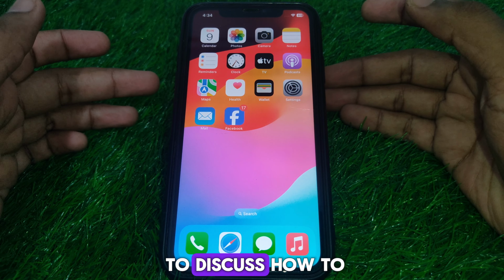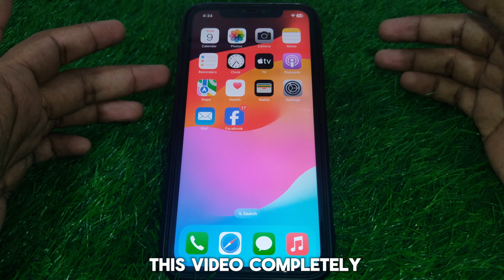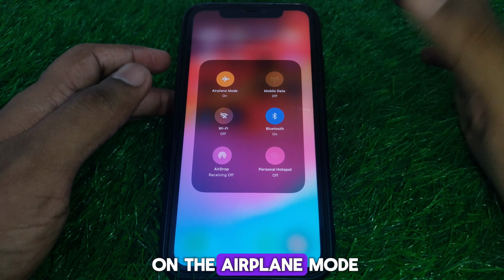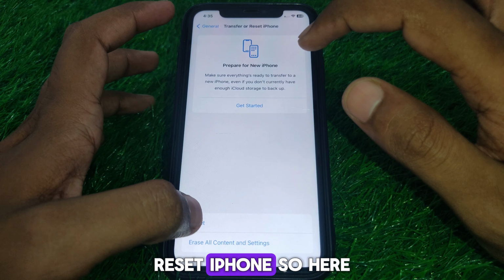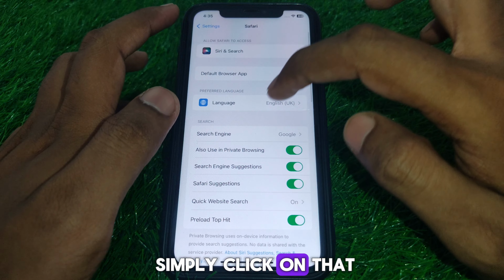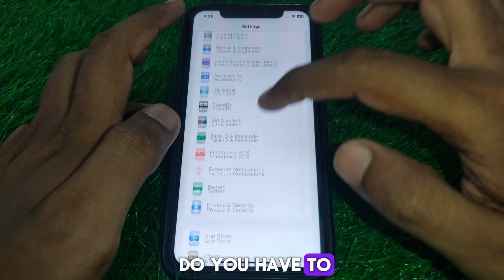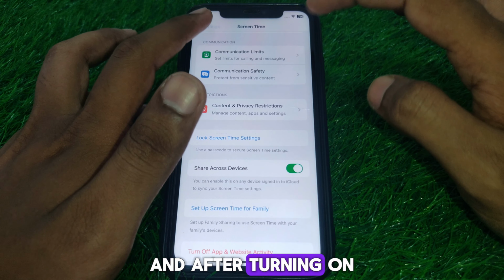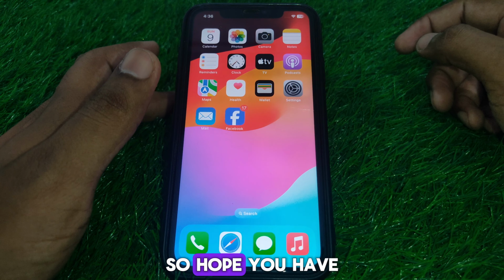how to disable clearing safari browsing history on iphone|how to disable deleting history on safari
When you want to know how to disable clearing safari browsing history on iphone but you do not find any method. If you are looking for how to disable clearing safari browsing history on iphone then your search is over. In this video we will tell you an amazing way how to disable clearing safari browsing history on iphone. So if you want to know how to disable clearing safari browsing history on iphone then you have to watch this video completely.